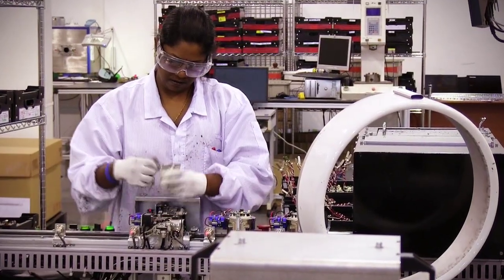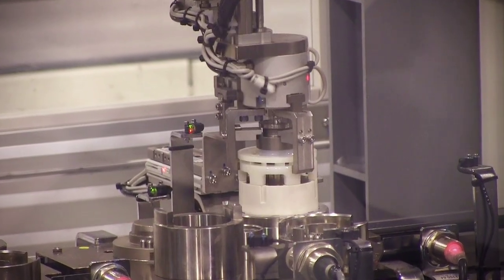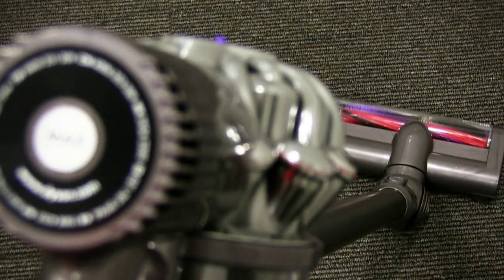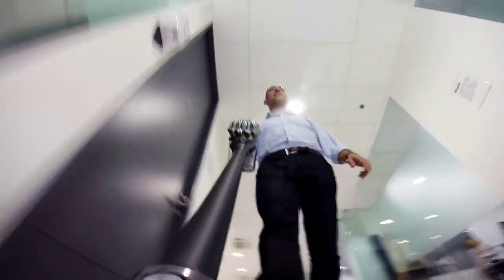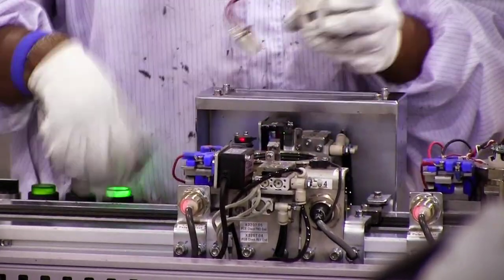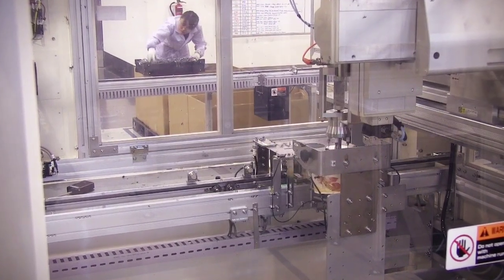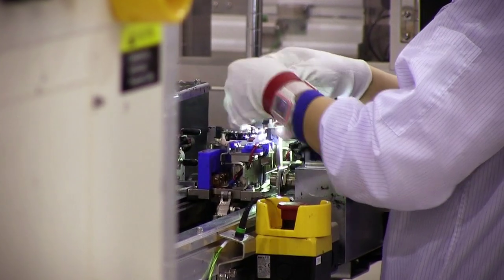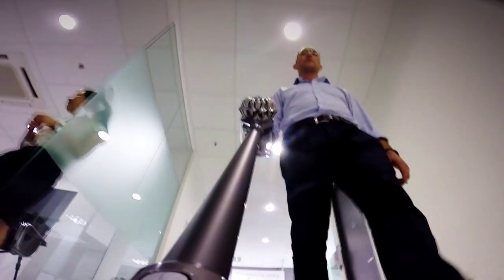A look at Dyson's production facility in Singapore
As Dyson launches its new D62 cordless vacuum cleaner, TODAY takes a look at their state of the art advanced production facility in Jurong, where the the core technology of the DC62 - the Dyson Digital Motor (DDM) - is manufactured.